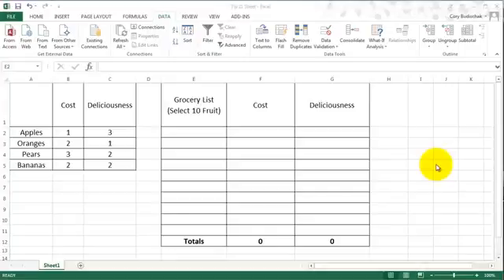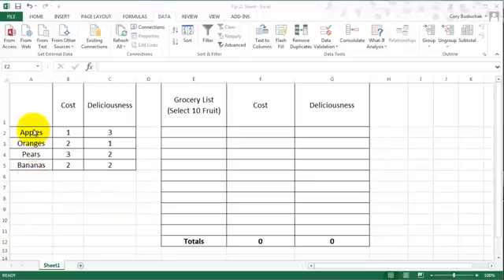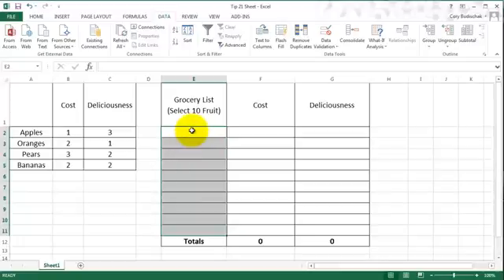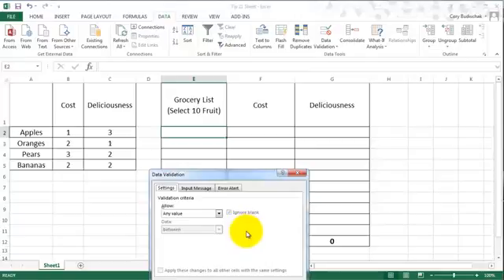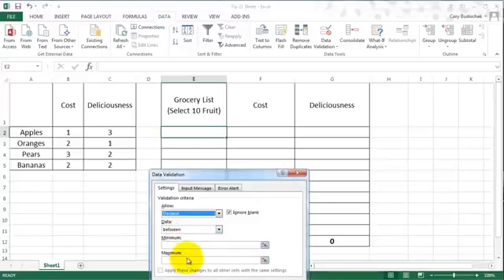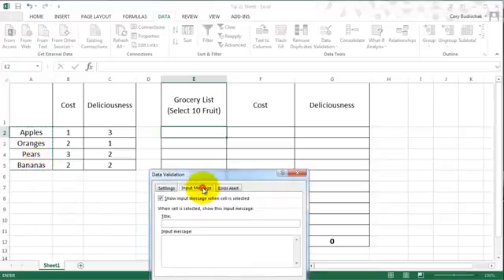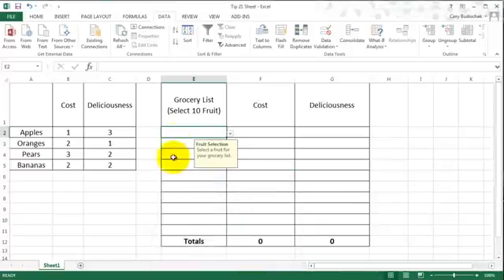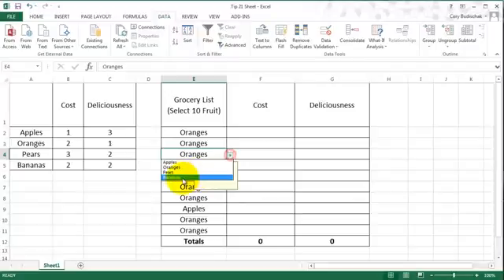Excel Tip 21 Menu Creation